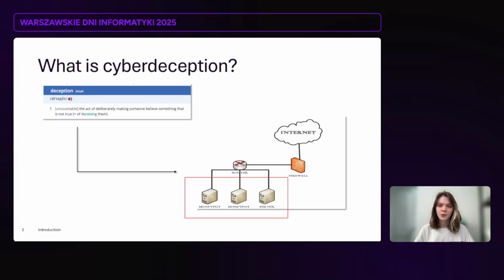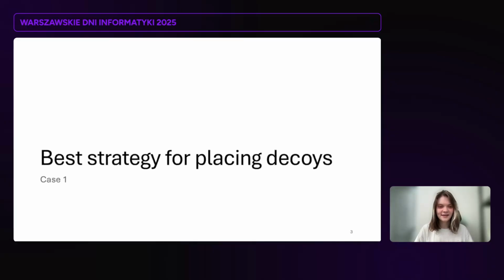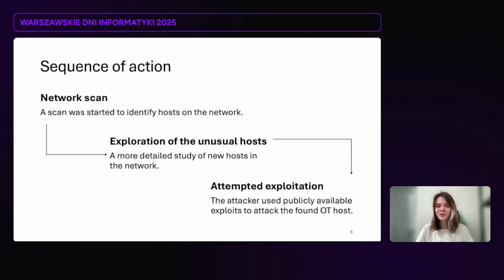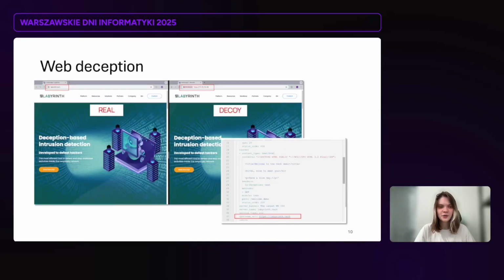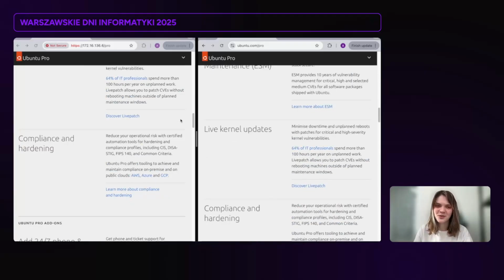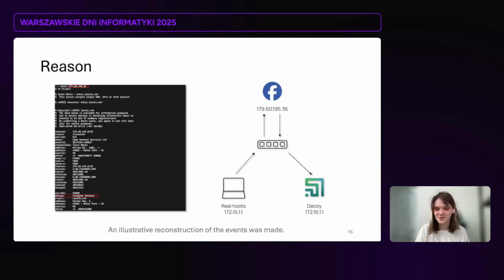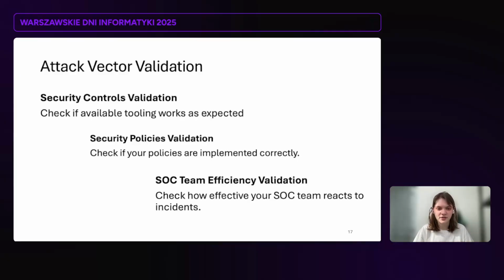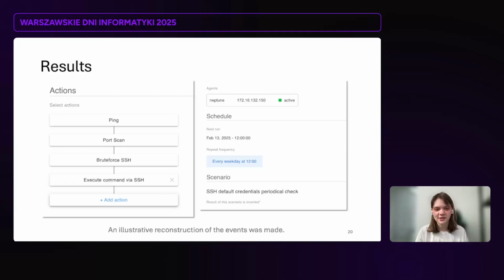Deploying cyber deception | Warsaw IT Days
Our colleague Anastasia Dorosh presented "Deploying cyber deception: Practical cases in network monitoring" webinar at Warsaw IT Days.